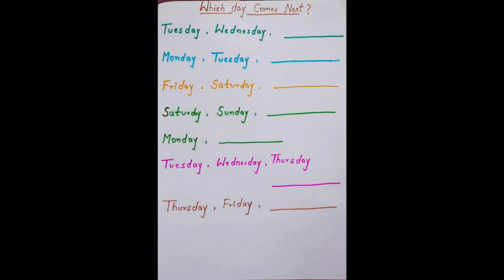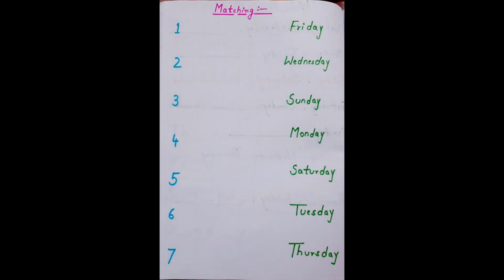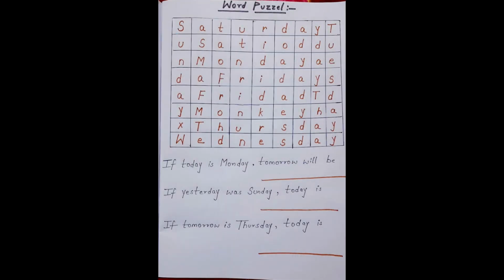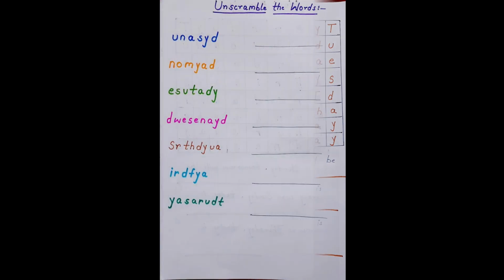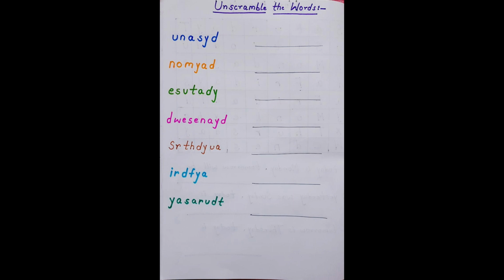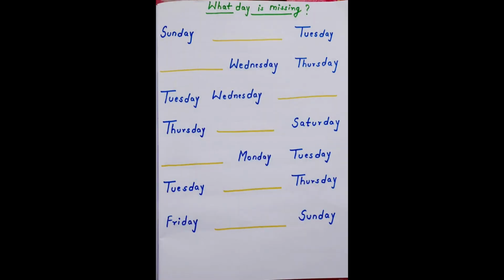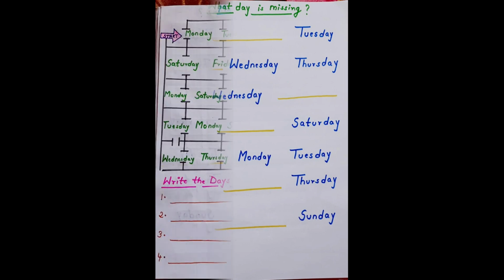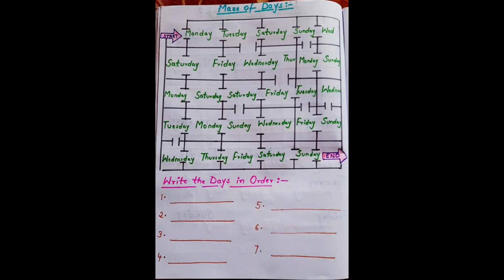Days of the Week Activities| Days of Weeks Worksheets for Nursery , LKG , UKG Kids| 7 Days of Weeks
Hello everyone  Welcome to Learn with Kids.
Hope all are doing good. Today I have share some days of the weeks worksheet for 3-6year kids.
If kids will do these worksheet am sure that it will help them to understand days of weeks in fun way.
In this video topics I covered-
1. missing letter of days
2. What comes next
3. unscramble words
4. matching of days
5. word puzzle and concept of today, tomorrow, yesterday
6. maze game of days